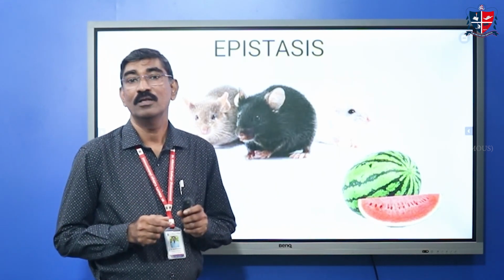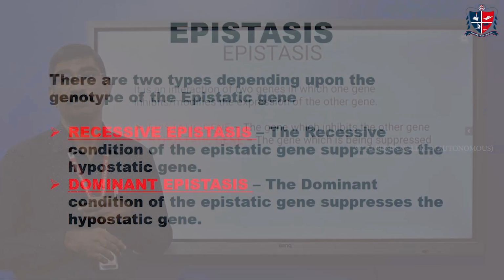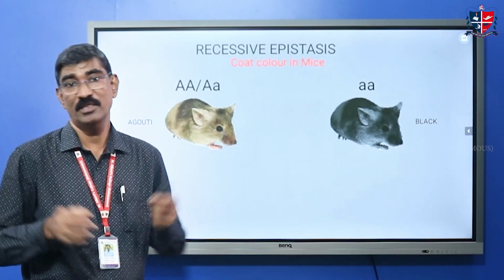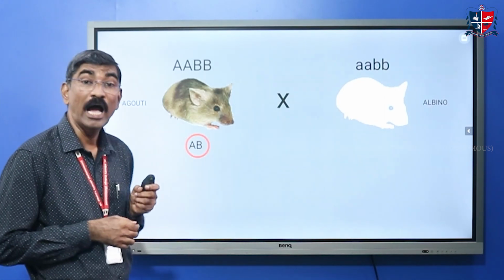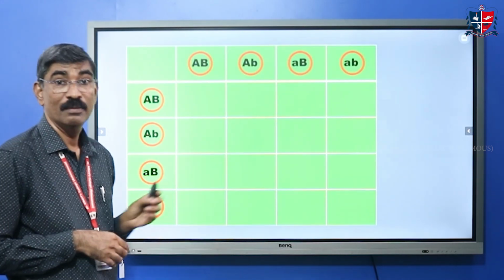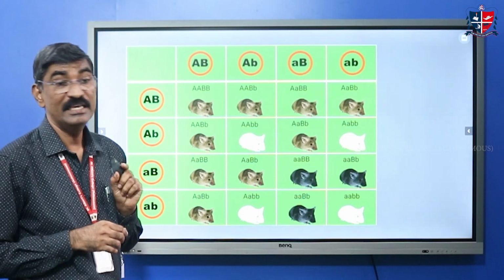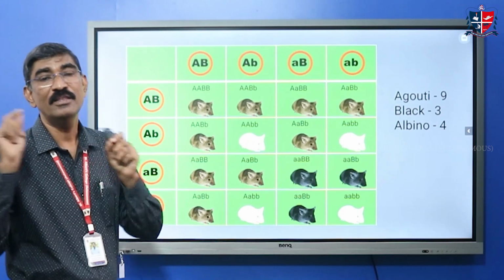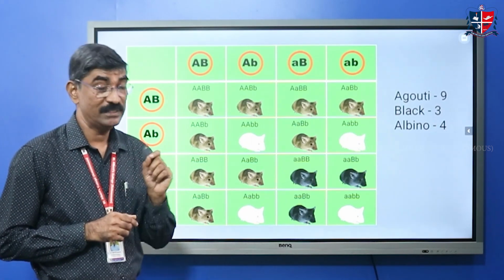St. Albert's College Autonomous, Ernakulam- Epistasis. Dr. siju M Varghese